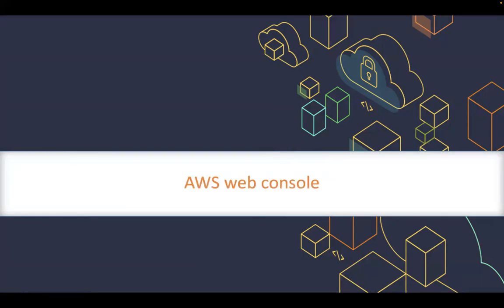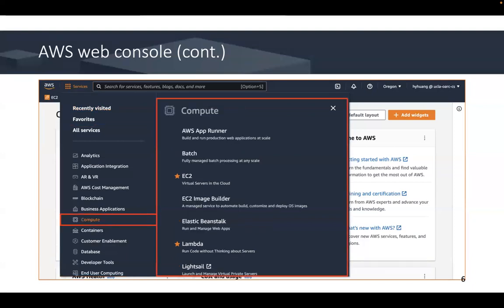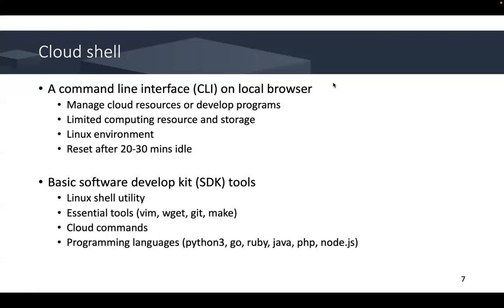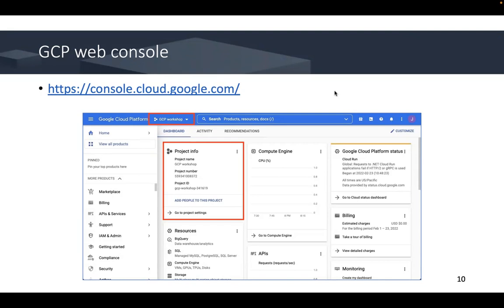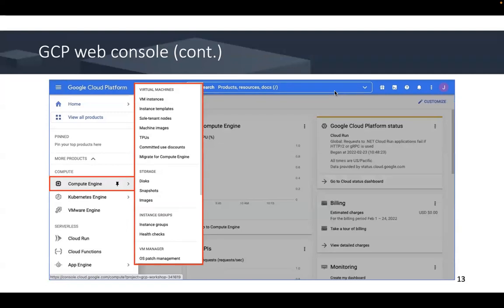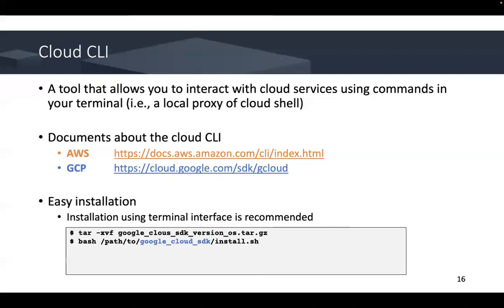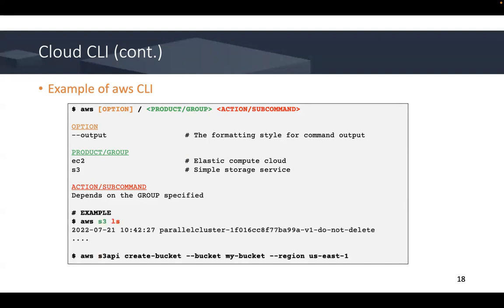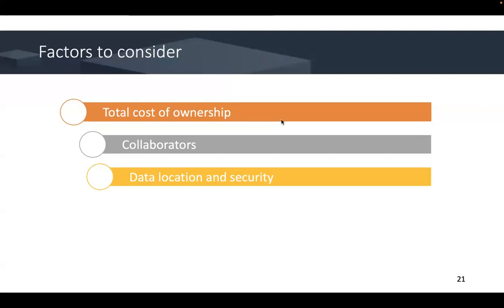Cloud computing workshops: Introduction (Part 3)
Cloud computing service is the delivery of computing resources including applications, servers, storage, databases, networking, analytics, and artificial intelligence over the internet. This workshop series is intended to provide hands-on tutorials for academic researchers to use cloud computing resources from two major cloud providers, Amazon Web Service and Google Cloud Platform.